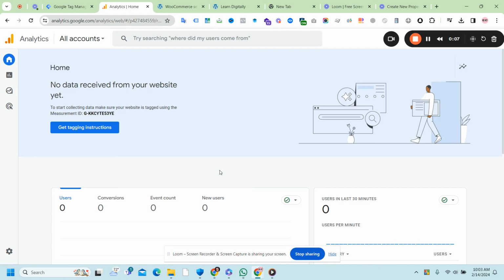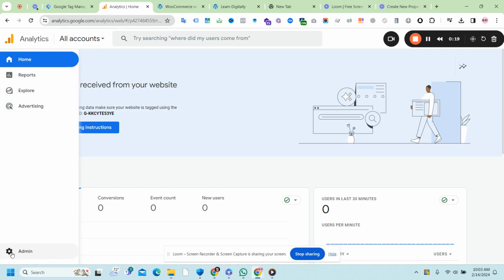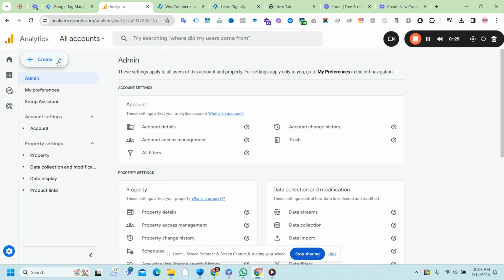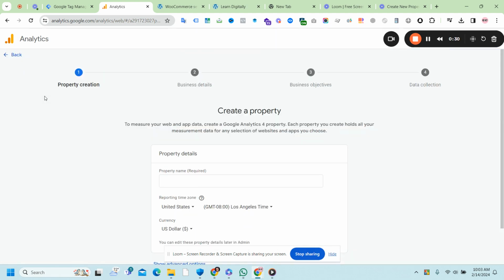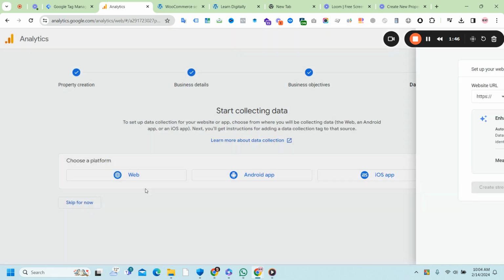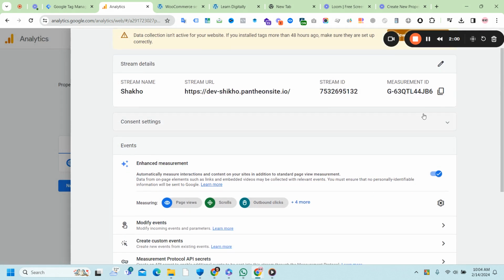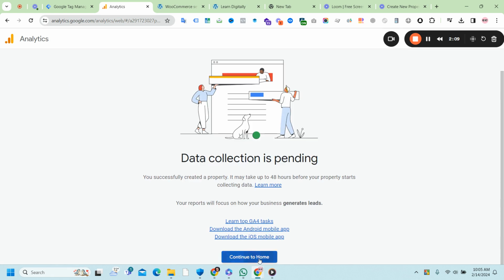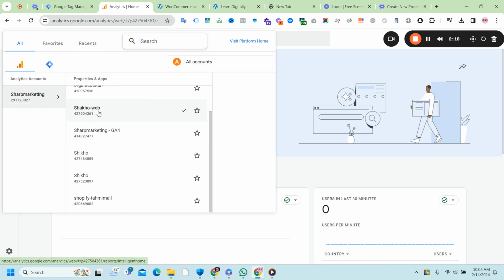How to Create property in Google Analytics 4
Launch Your GA4 Journey: Create a Property in Minutes!
Confused by Google Analytics 4? Don't sweat it! This video guides you through creating a GA4 property from scratch, step-by-step.

Learn:

Why GA4 matters for your website (even if you have Universal Analytics)
How to easily set up a new property in the updated GA4 interface
Essential settings & configurations for accurate data collection
Bonus tips to get your Google Analytics 4 off to a flying start

Perfect for:
Beginners starting with GA4
Marketers switching from Universal Analytics
Anyone wanting to set up accurate tracking for their website
Click play to unlock the power of GA4 and gain valuable insights about your audience!